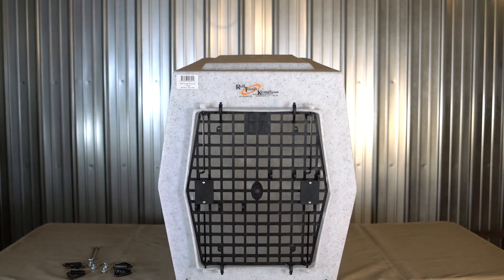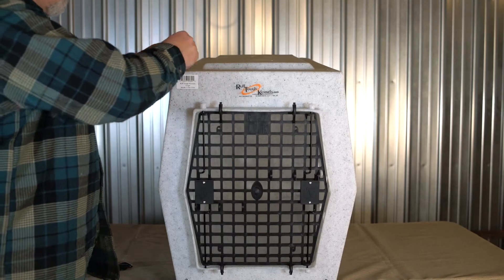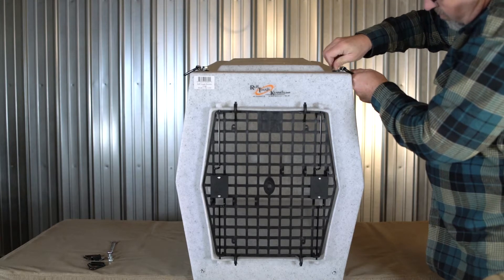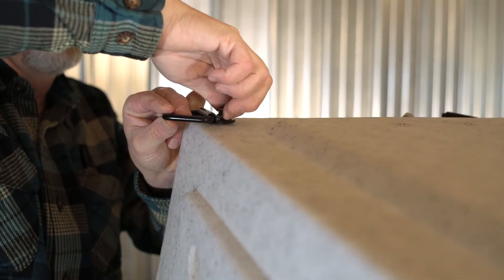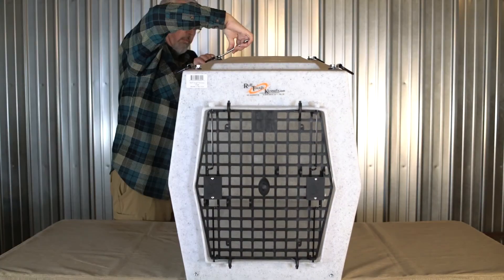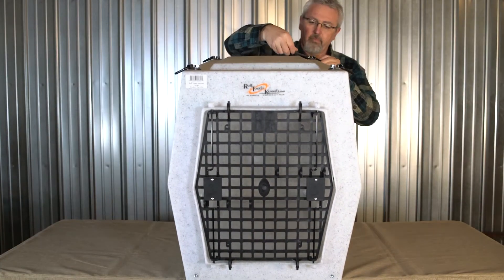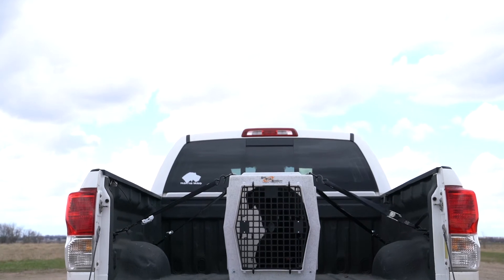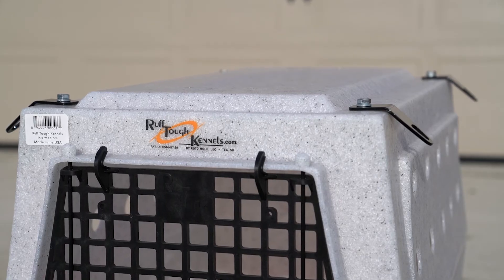Ruff Tough Kennels Tie Down Kit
How to install Ruff Tough Kennels Tie Down Kit